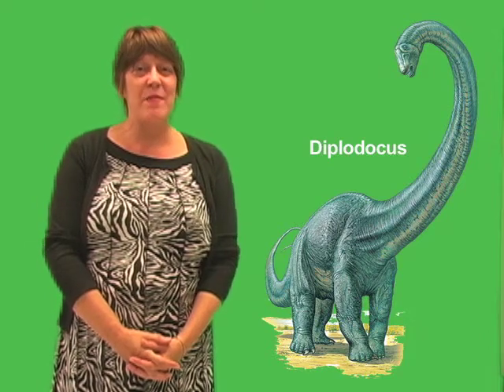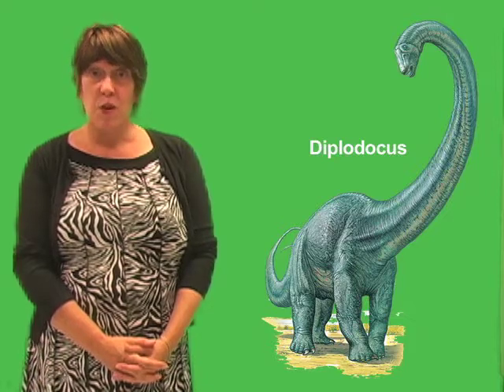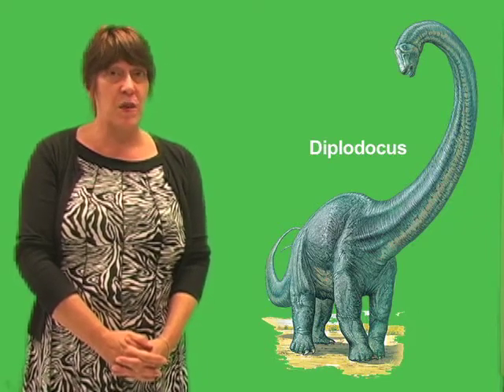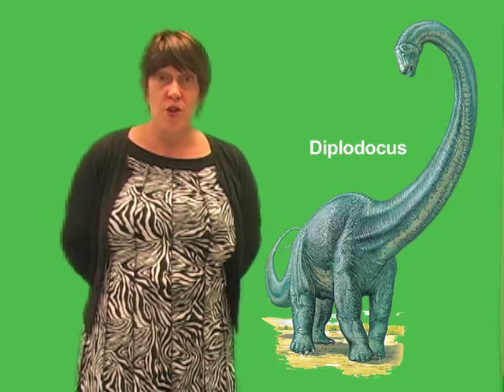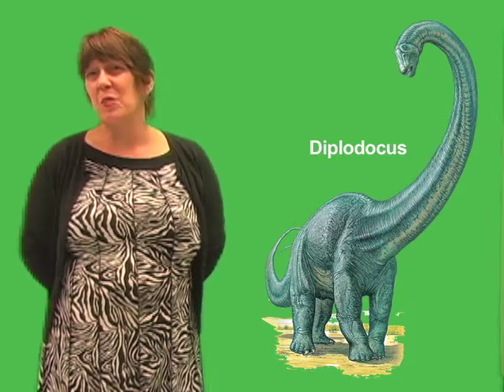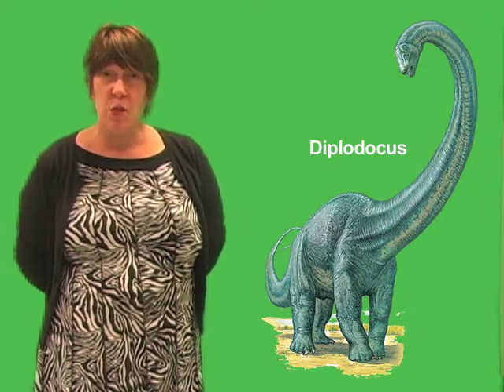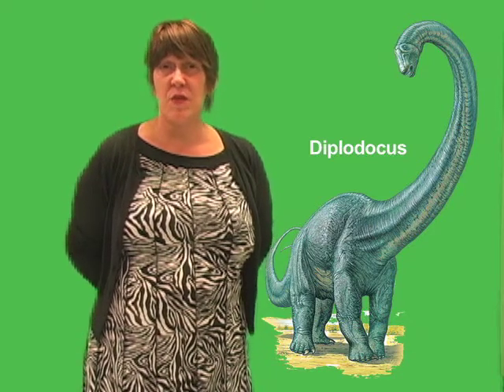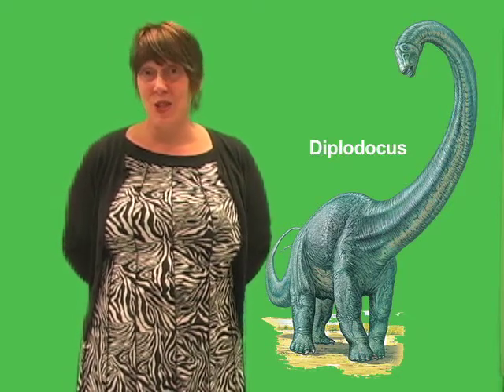Did Diplodocus really use its tail like a whip for defense?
World Book Editor Christine Sullivan explains how Diplodocus used its long tail.

Diplodocus was an extremely long, slender, plant-eating dinosaur that lived about 150 million years ago in what is now the western United States. It belonged to a group of giant, plant-eating dinosaurs known as sauropods. These types of dinosaurs included some of the largest land animals that ever lived.

This video was created by World Book Encyclopedia.